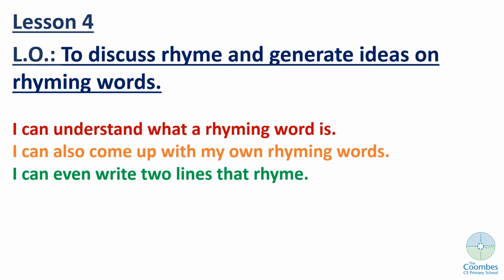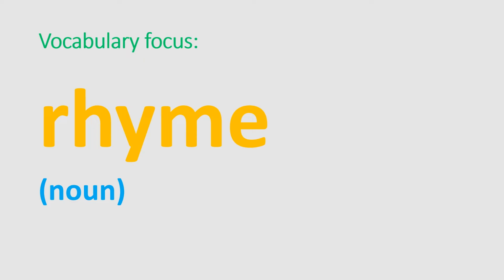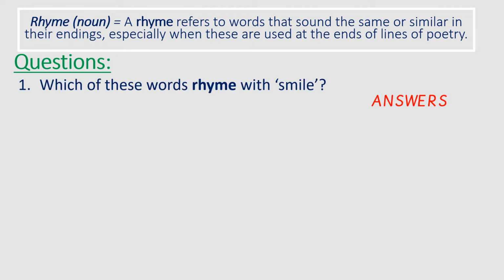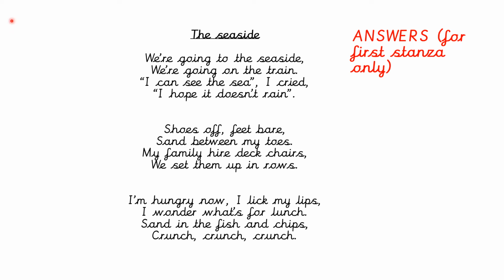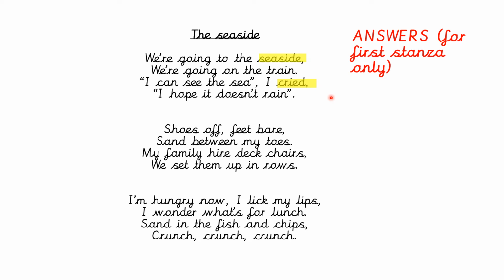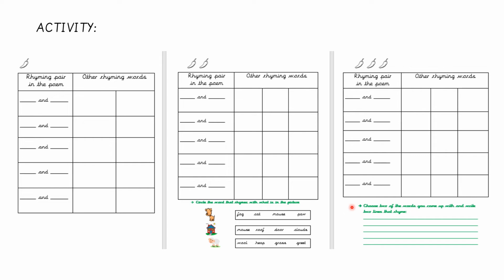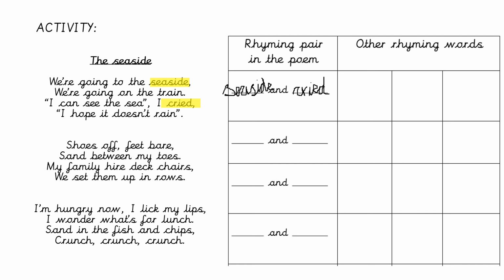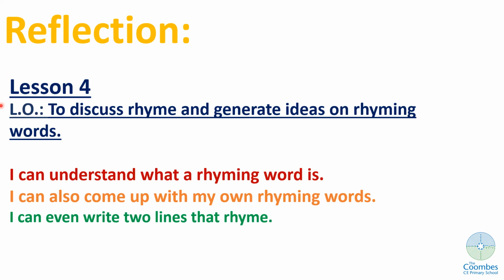KS1 Writing Week 6 - Day 4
A series of writing lessons, suitable for children aged 5-7.